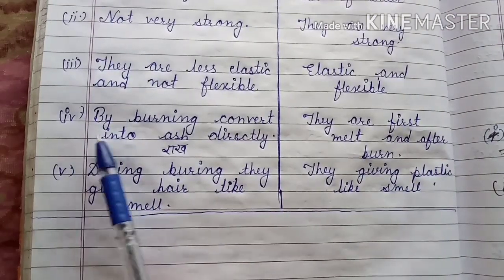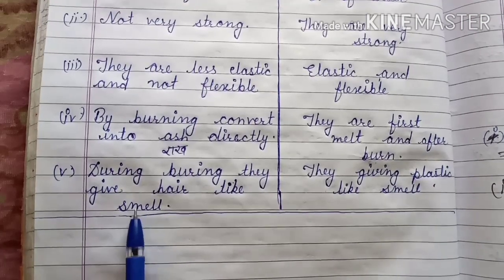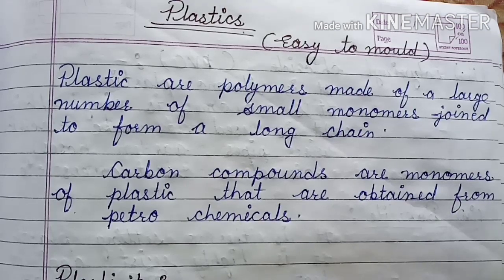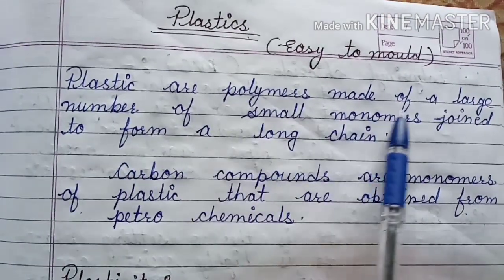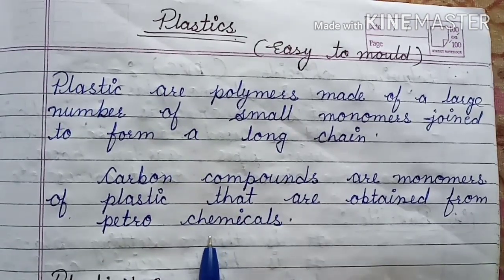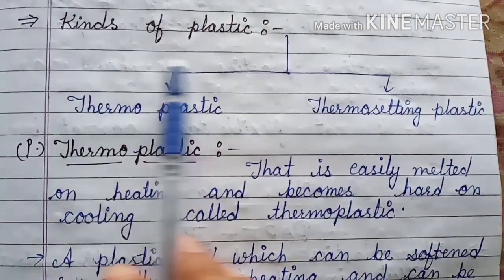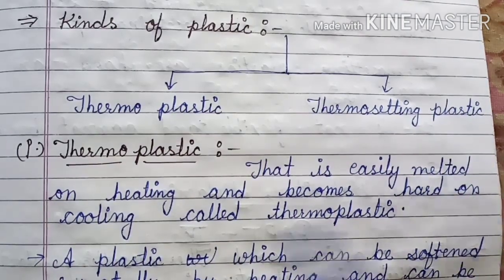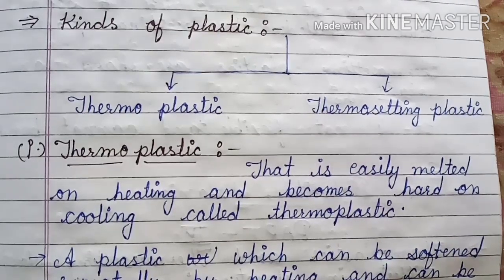Science class 8 ch 3 part 3 plastic and it's varieties